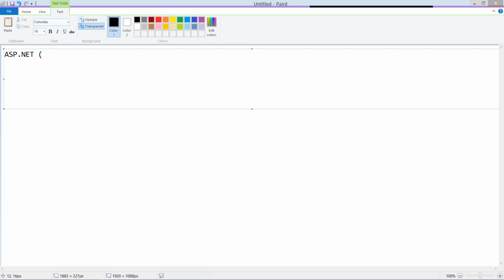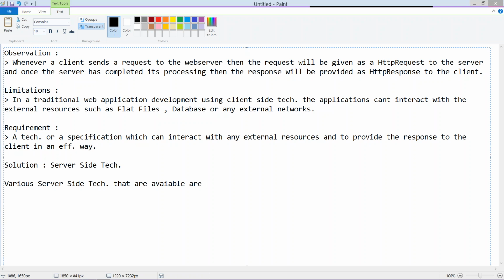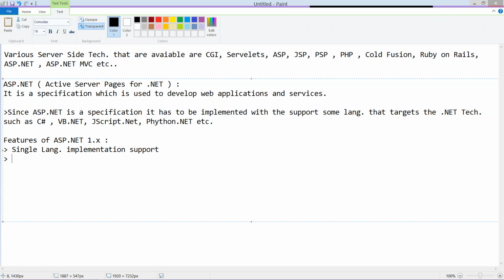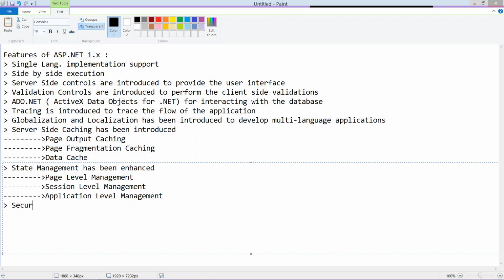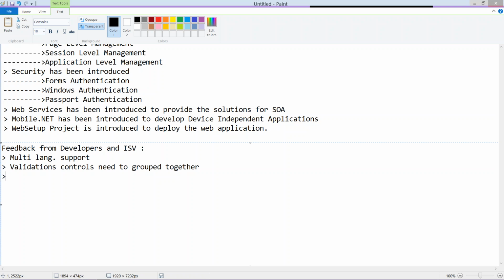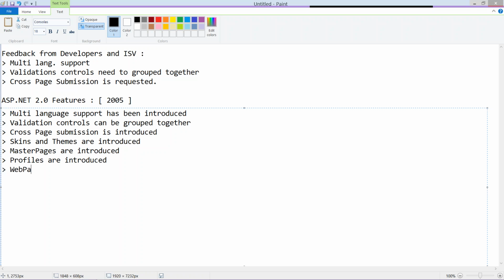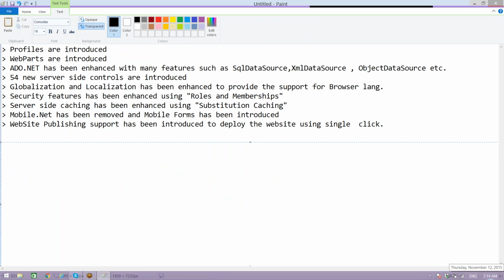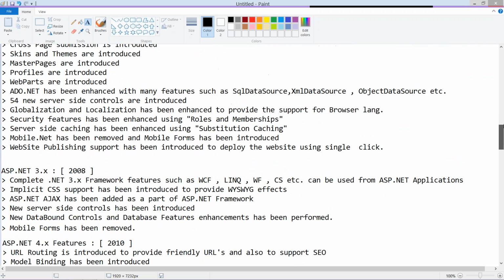.NET 340 Batch-Session 5